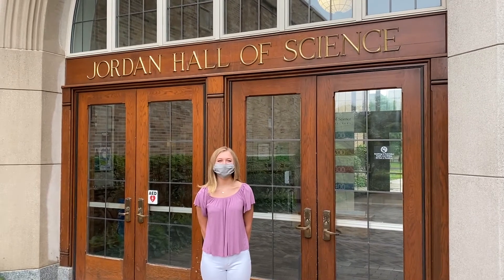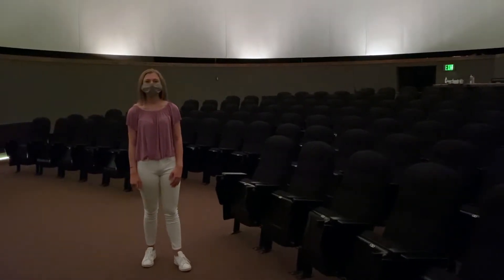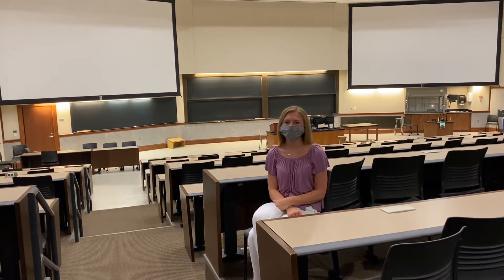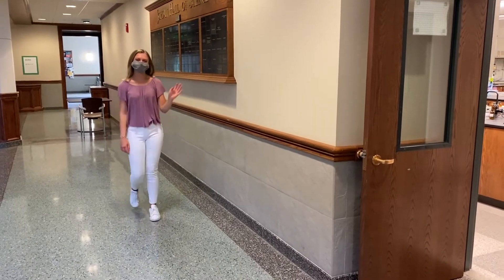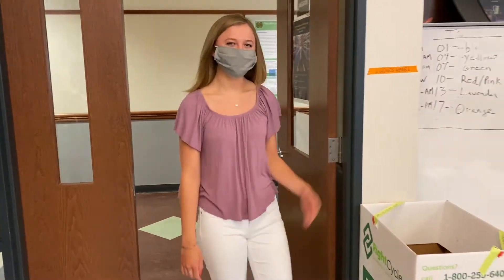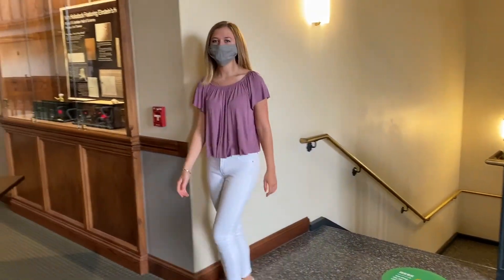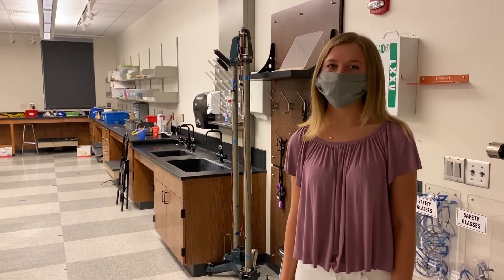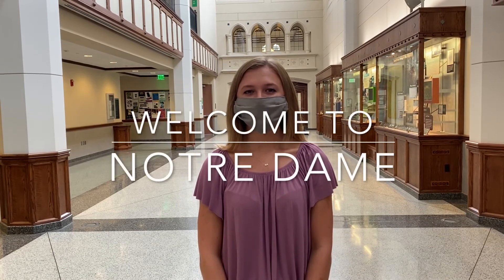Tour of Jordan Hall of Science at the University of Notre Dame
Welcome to Jordan Hall! Take a look through this magnificent building, and "tour" our labs.